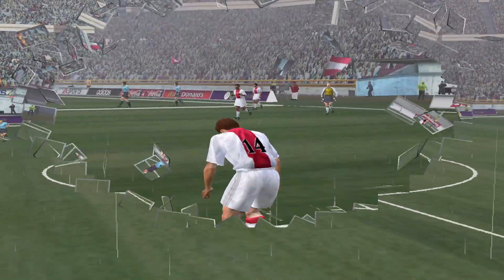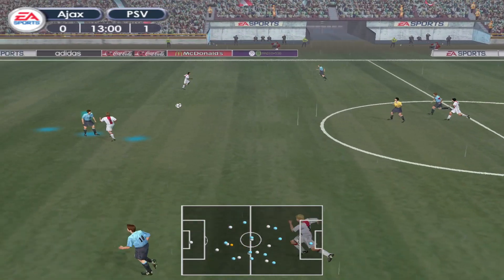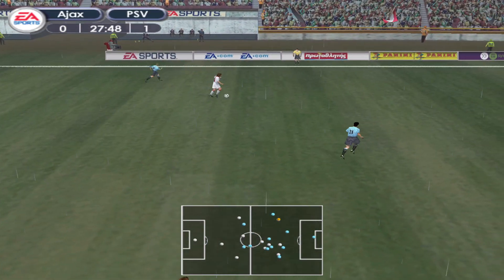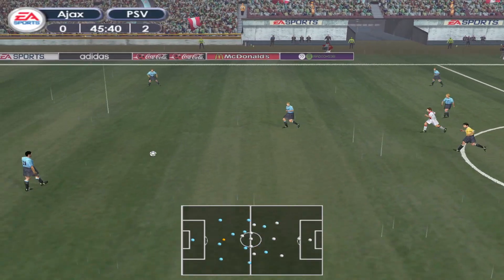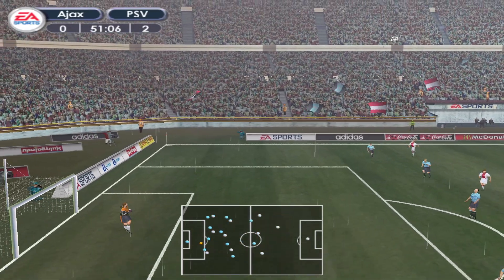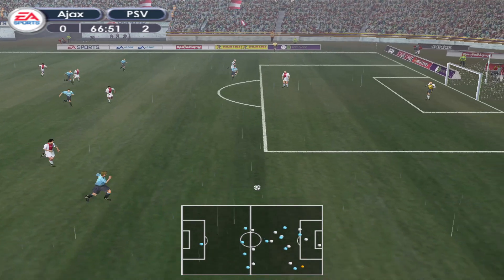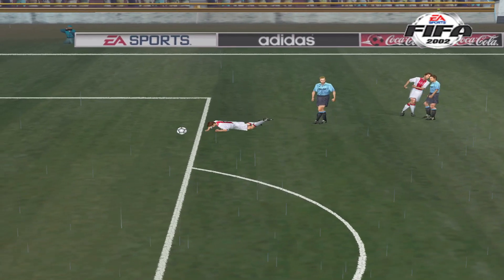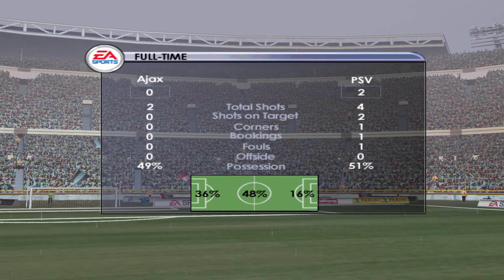[PC] | FIFA 2002 | AJAX VS PSV - DE TOPPER | WORLD CLASS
FIFA Football 2002,[a] commonly known as FIFA 2002, is a football simulation video game released in 2001, produced by Electronic Arts and released by EA Sports. FIFA 2002 is the ninth game in the FIFA series.

Power bars for passes were introduced, and dribbling reduced in order to attain a higher challenge level. The power bar can also be customised to suit the gamer's preference. The game also includes club emblems for many more European clubs as well as for major Dutch clubs such as PSV, AFC Ajax and Feyenoord, although there was no Dutch league of any kind (they were under the "Rest of World" header). This game also features, for the first time, the Swiss Super League, at the cost of excluding the Greek League. A card reward system licensed from Panini was also introduced where, after winning a particular competition, a star player card is unlocked. There is also a bonus game with the nations that had automatically qualified for the 2002 World Cup (France, Japan and South Korea), in which the player tries to improve the FIFA ranking of their chosen team by participating in international friendlies.

Many of the international teams in the game are not licensed (some of them down to the players' names like the Netherlands), as well as smaller countries such as Barbados, who were only given numbers as player names. To date, this was the last FIFA edition (not counting the World Cup versions) to feature the Japanese national team, since Japan Football Association would go on to concede exclusive rights to Konami's Pro Evolution Soccer series. Also, this was the final FIFA edition to feature the Israel Premier League and its teams.

France and Arsenal star Thierry Henry is featured as the cover star. FIFA Football 2002 ran for 10 years as the last FIFA to have only one person as the cover star, before Lionel Messi appeared alone on FIFA 13.